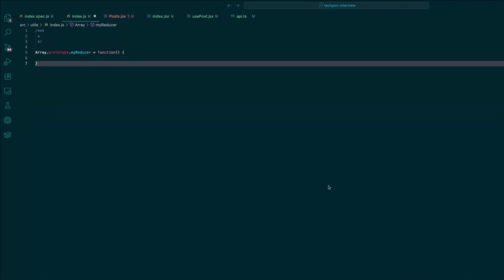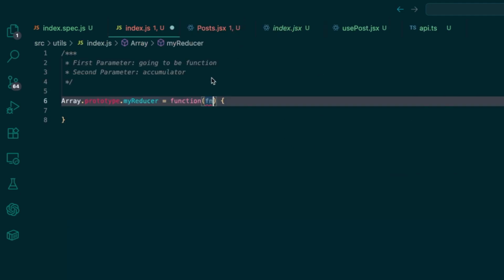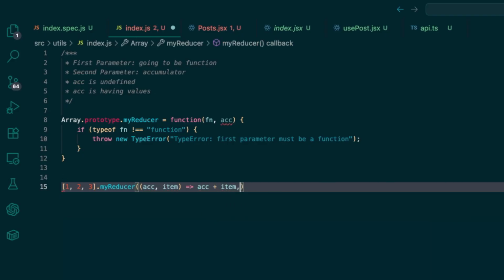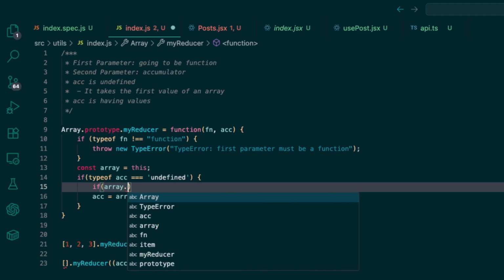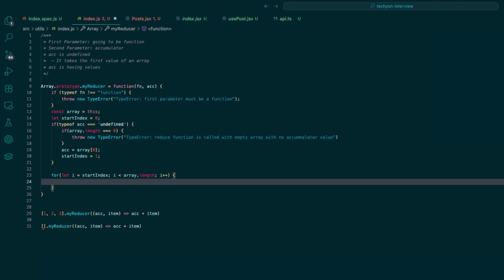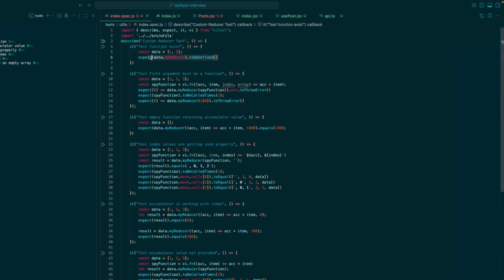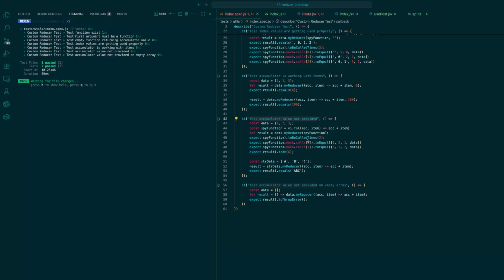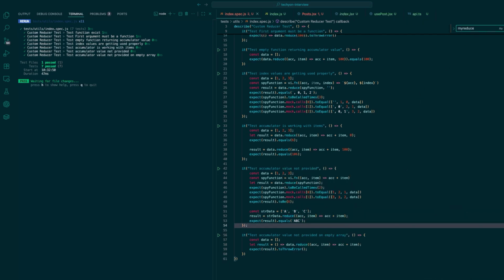Master JavaScript Array Reduce: Implementation with Edge Cases | Interview Prep - Flipkart & Techyon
In this video, I dive deep into implementing JavaScript's Array.prototype.reduce() function from scratch, focusing on a robust first-approach method that handles all edge cases. We'll cover comprehensive checks for parameters, arrays, initial values, and more to ensure your code is bulletproof.
This is a common interview question asked at top companies like Flipkart, Techyon, and others—perfect for prepping for coding rounds!
What you'll learn:

Understanding the core mechanics of reduce()
Step-by-step implementation with error handling
Edge cases: empty arrays, no initial value, non-array inputs, and more
Best practices for clean, efficient code

Chapters:
00:00 - 1:16: Intro of problem
1:17 - 17:39 Build Solution with a rectangle
17:40 Move to circle and edge case handling